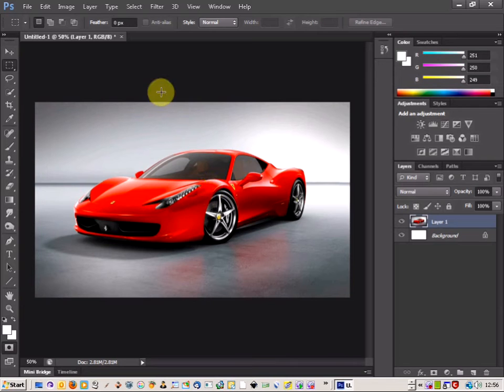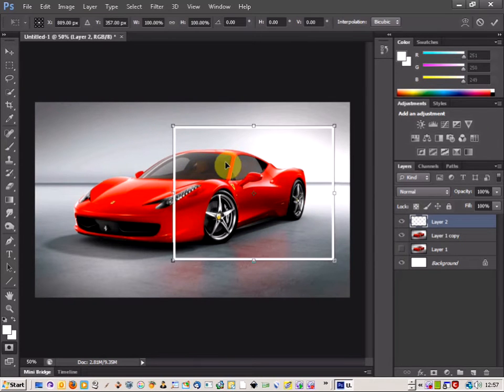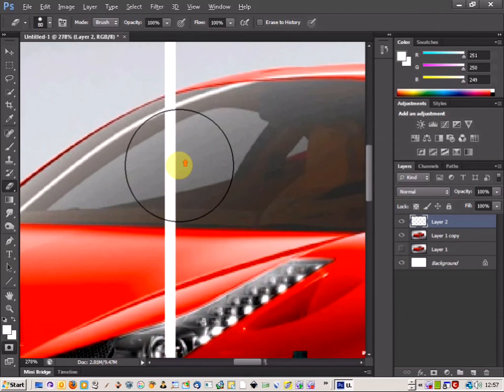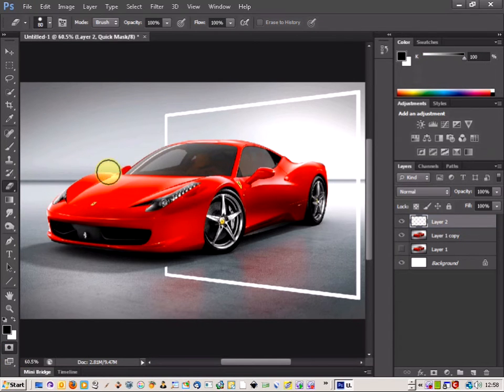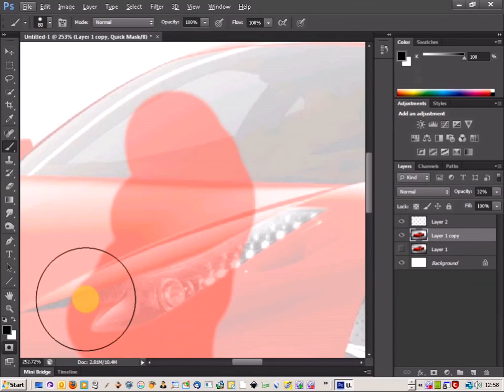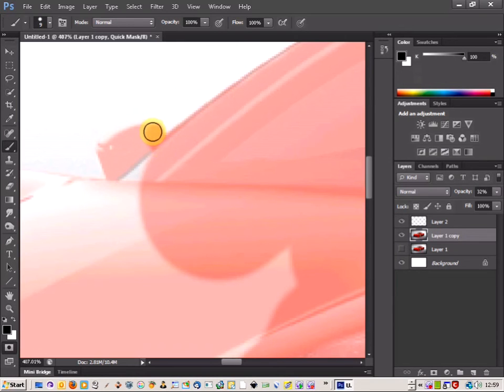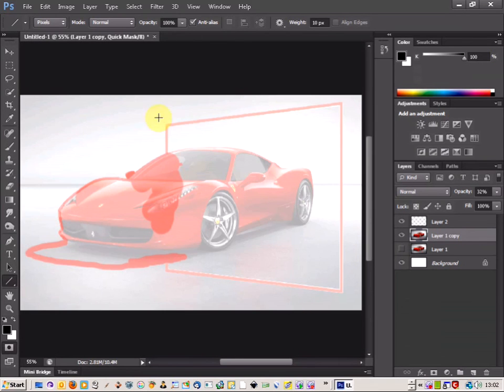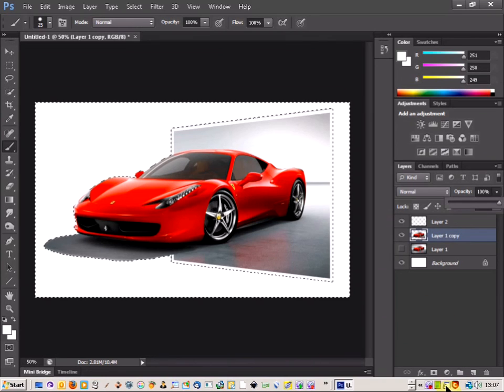photoshop out of bounds 3d Ferrari tutorial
This is a tutorial on how to create an out of bounds 3d effect on a car